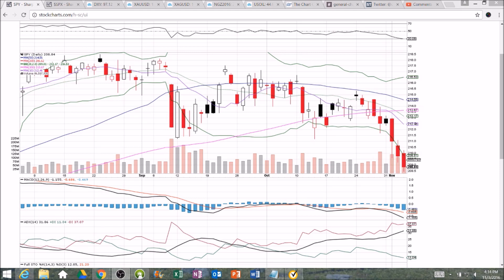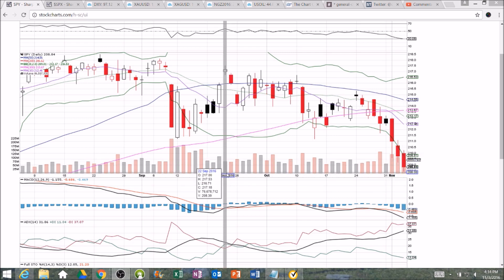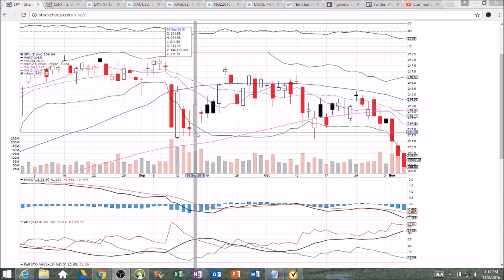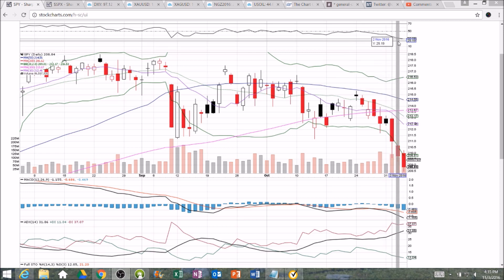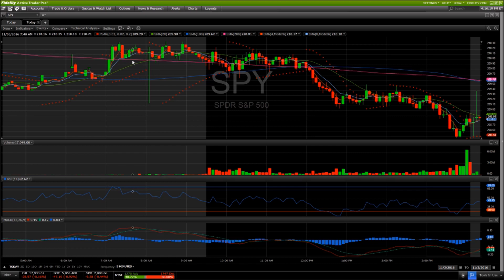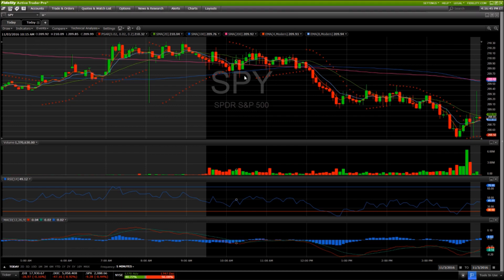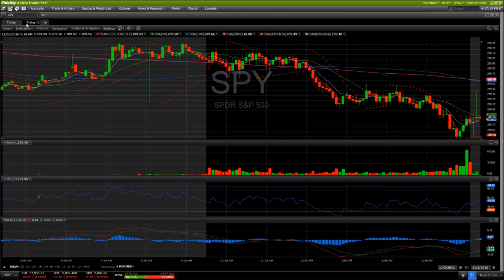SPY Technical Analysis Chart 11/3/2016 by ChartGuys.com